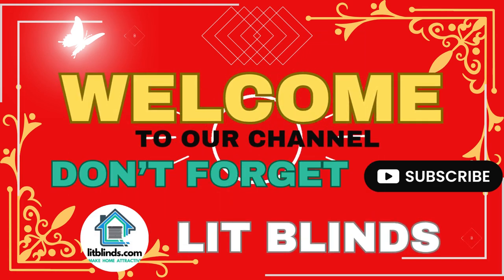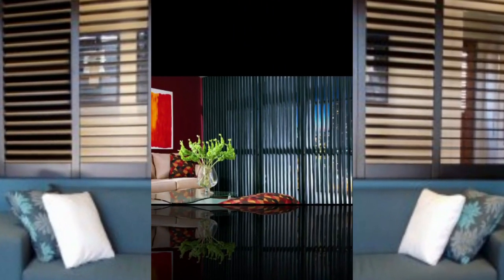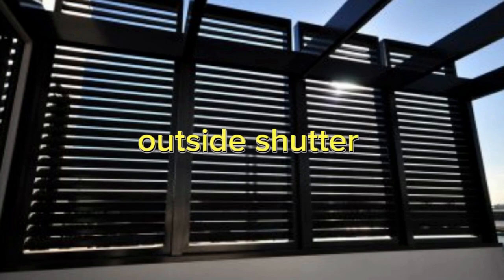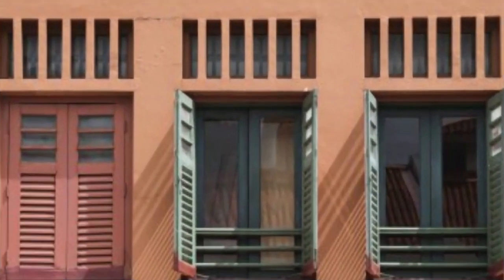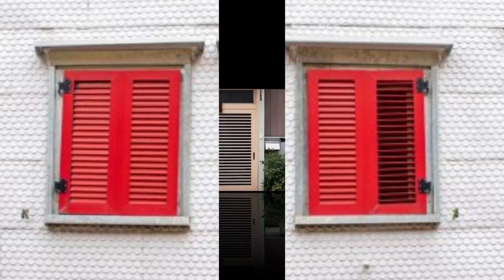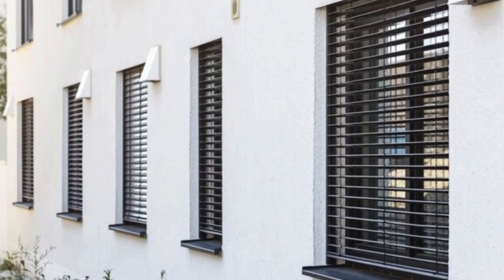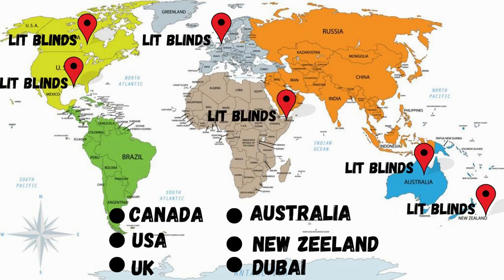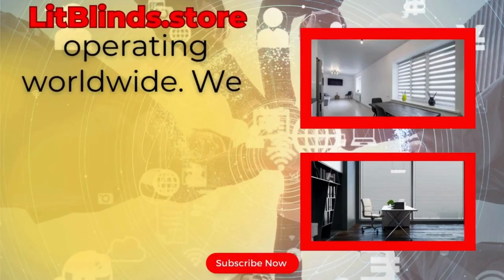LIT WINDOW SHUTTERS | @LitBlinds